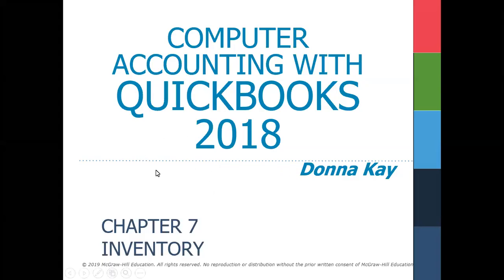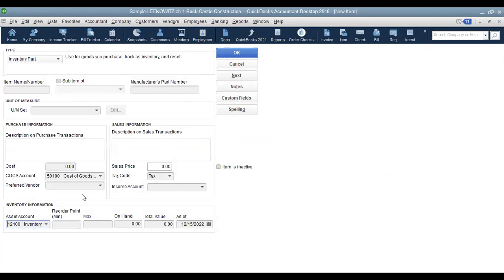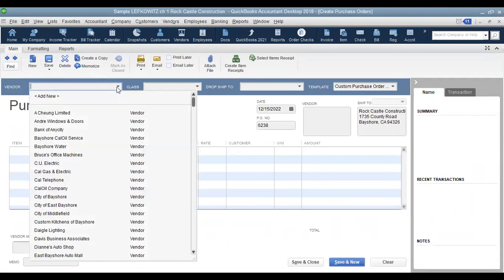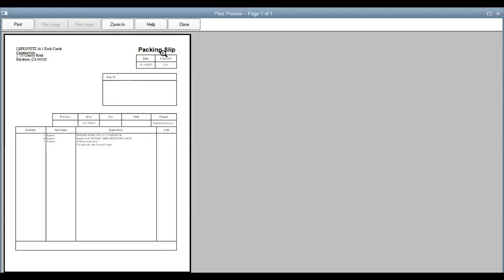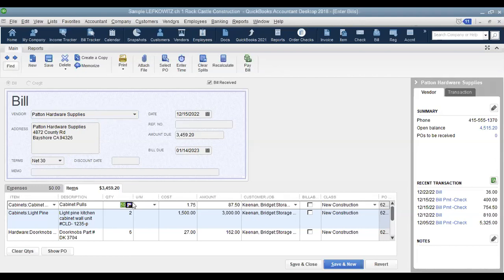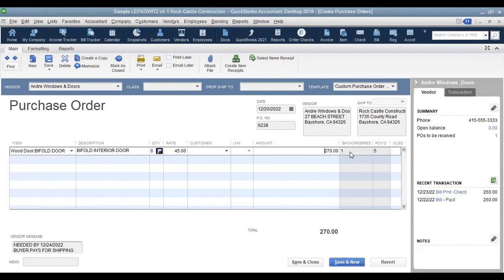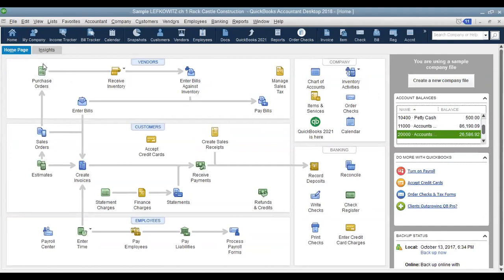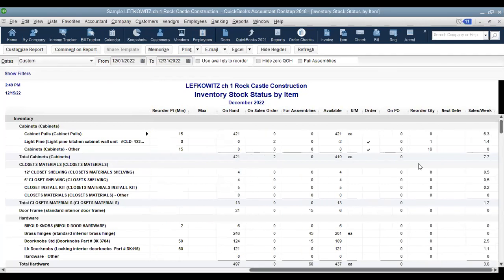Chapter 7, Inventory